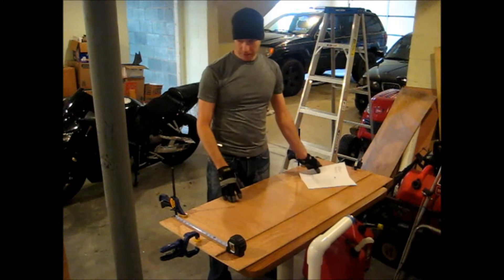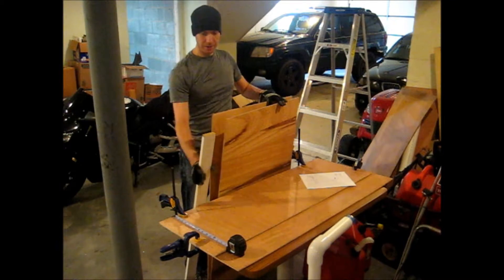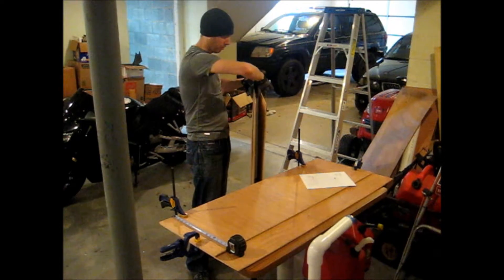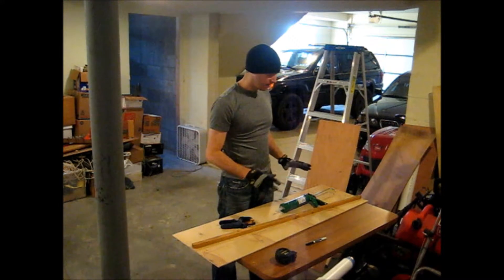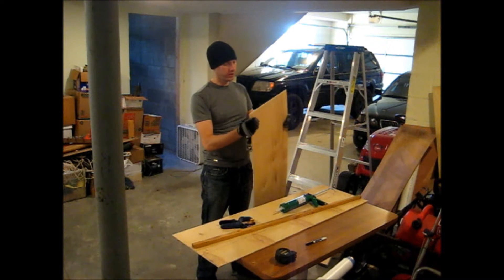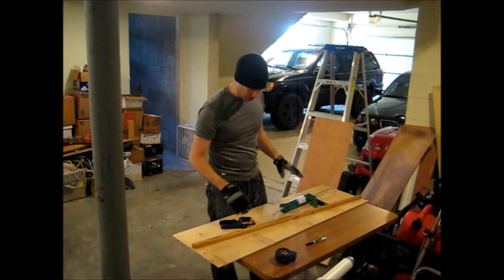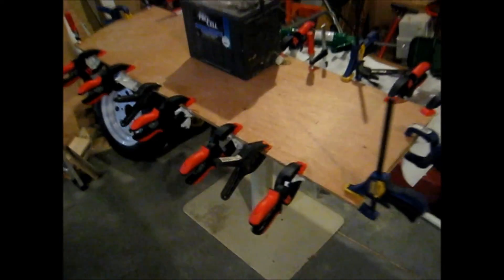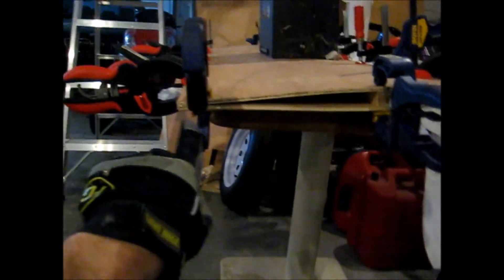How to build a simple Centerboard / Daggerboard for a sailboat. 15 foot Chrysler Mutineer.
How to build a simple Centerboard / Daggerboard for a sailboat. 15 foot Chrysler Mutineer.         I bought a Mutineer hull. It is a small 15 foot sailboat, but being that it is without rudder or centerboard, this video is of how to create a centerboard foil for a sailboat. This video is the first part of making a simple foil.

The basic dimensions for this particular board will be:

CeneterBoard
CHORD 1.25 feet (15 inches)
Thickness 1 inch (8%)
Length in water 3.5 feet (42 inches)

Placement of the spacer is 1/3 the distance of the Chord.  in this board it is 5 inches from the leading edge.